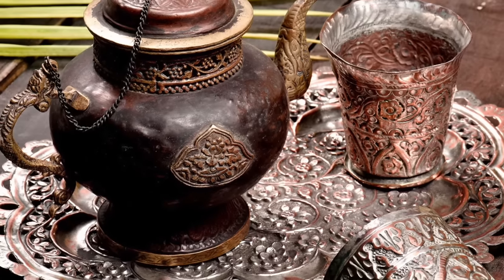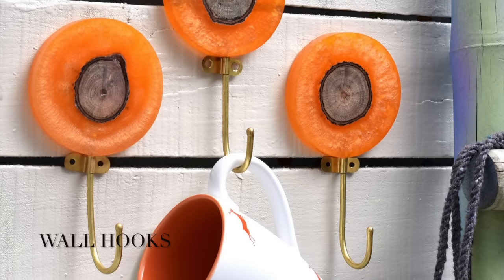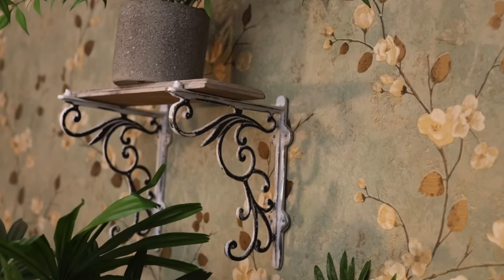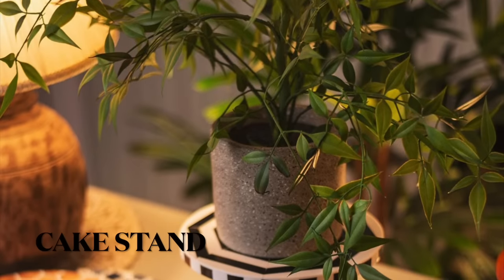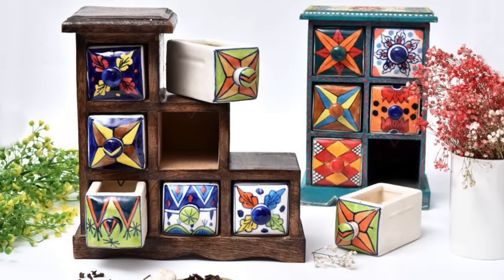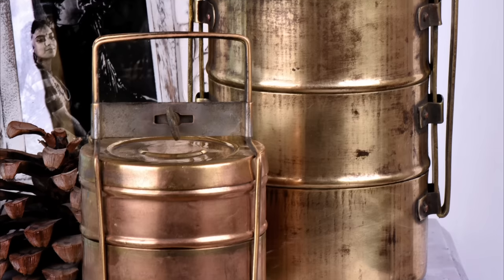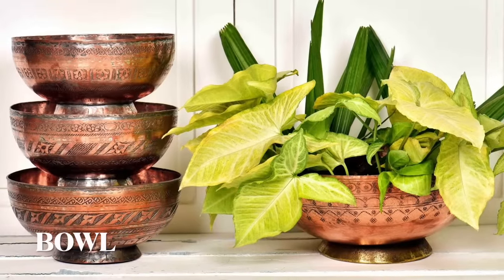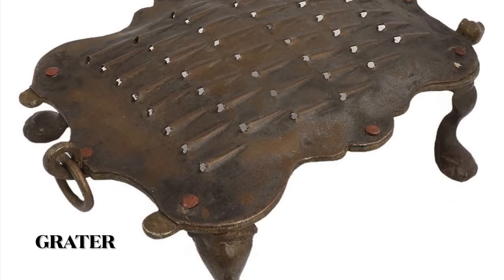Tips On Kitchen Decoration And Organisation | MUST HAVE Kitchen Decor Products | Kitchen makeover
There is a bombardment of kitchen and organisation ideas on the
internet, but which style and design to choose? You love your
kitchen, but you are not satisfied with its interior aesthetics;
there is no one to tell you about kitchen decor and organisation
ideas. Kitchen spaces are overwhelming to manage due to
cluttering and improper arrangement. We spend much time in
our kitchen spaces for cooking and decor. These spaces add life
to our homes and help us show our character and personality.
We will help you revive the aura and elegance of your kitchen.
In this article, firstly, We will tell about quick fixes in the
kitchen that will instantly elevate the charm of your kitchen and
adding to these, We will tell you about decorative items that will
add to the completeness of your kitchen.

Delhi-Store